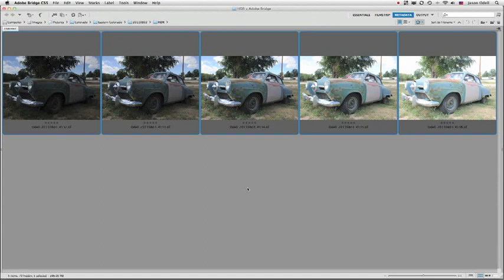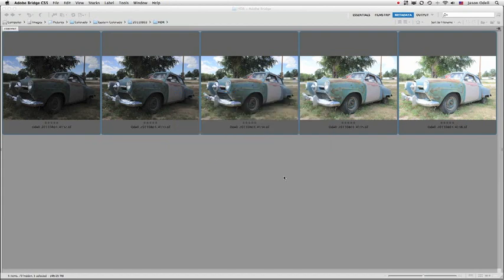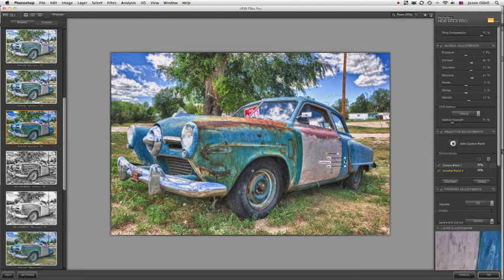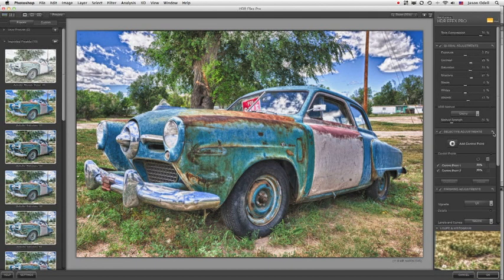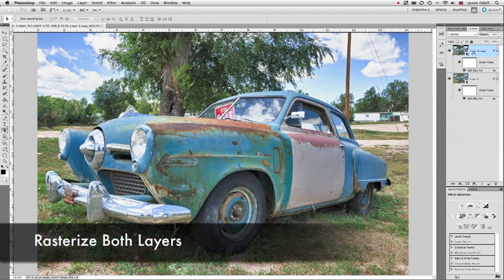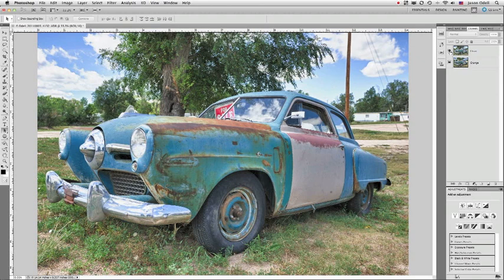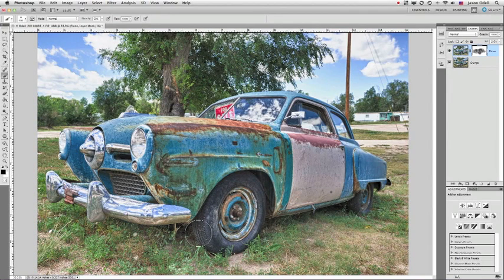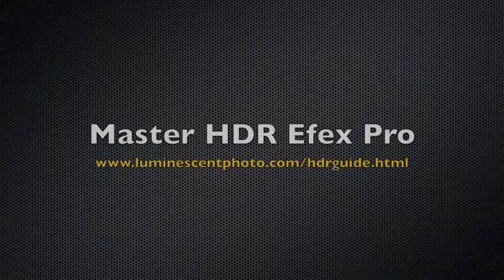Creating Hybrid HDR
Jason Odell demonstrates the use of Photoshop layers to create hybrid HDR tone-mapping effects.